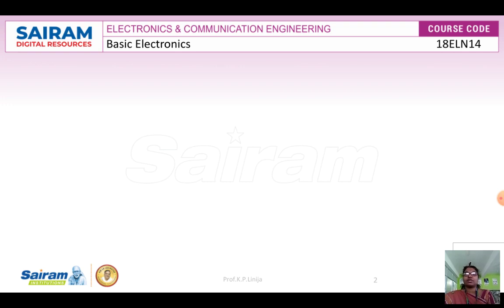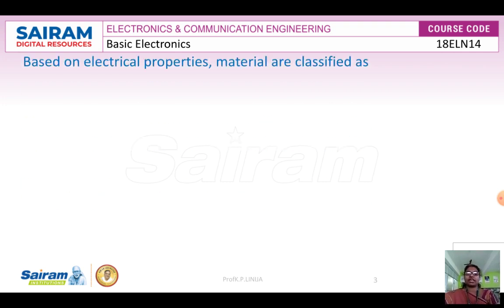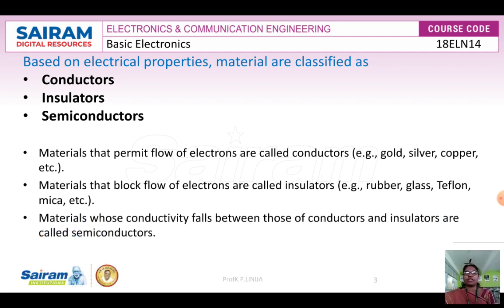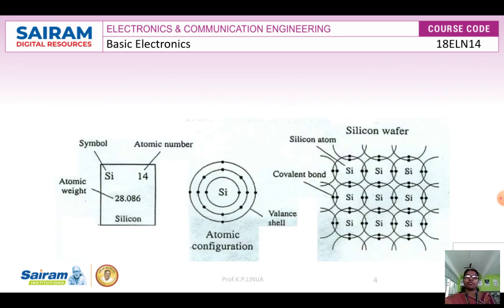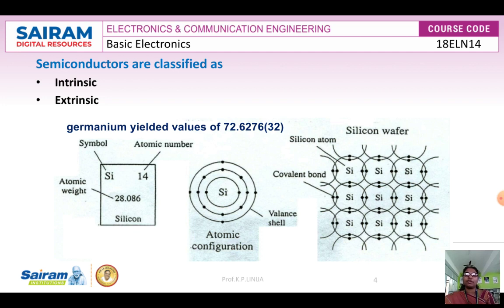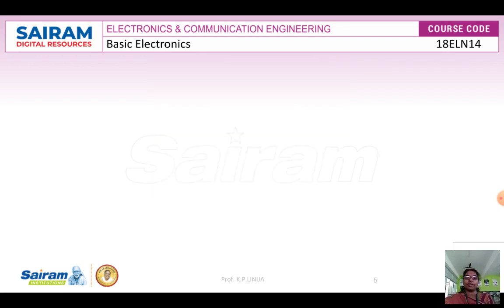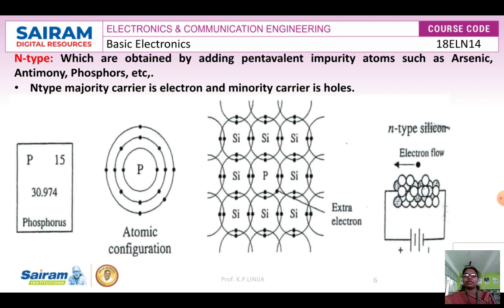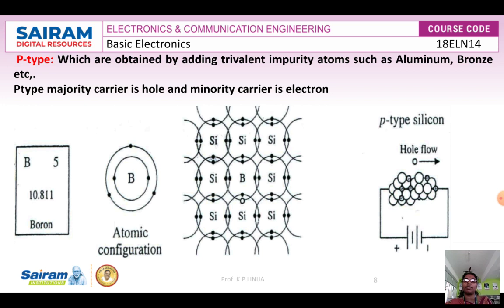Lecture Video 18ELN14 Module1 SemiconductorDevices K P LINIJA